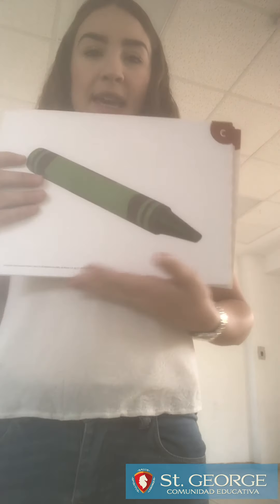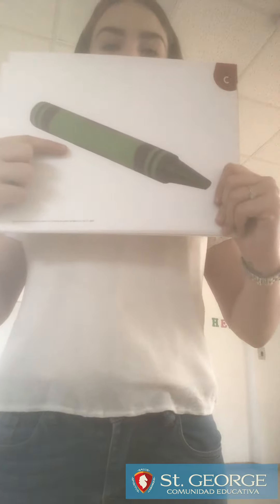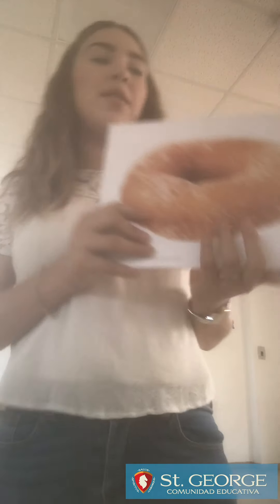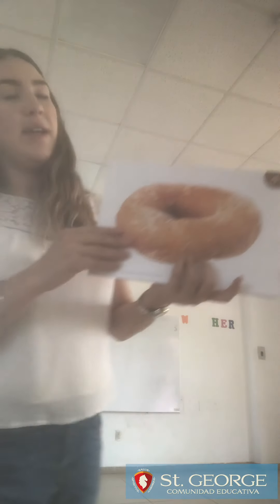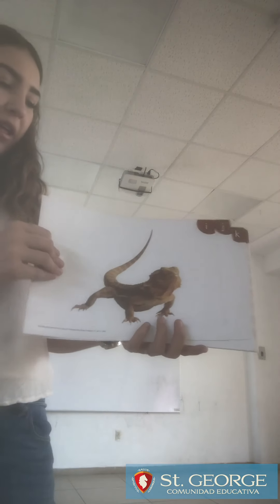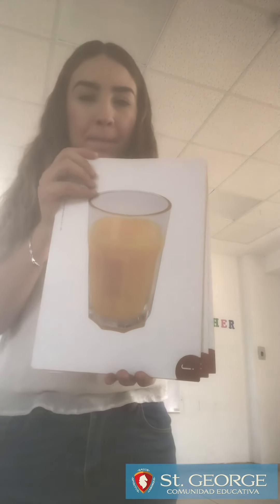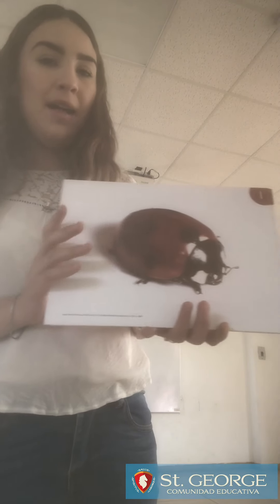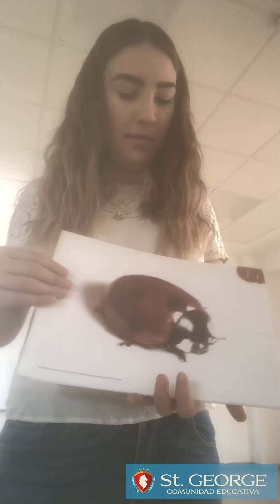Let´s remember the abc´s | Colegio St.George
Recordar y pronunciar correctamente las letras relacionando sonido e imagen.